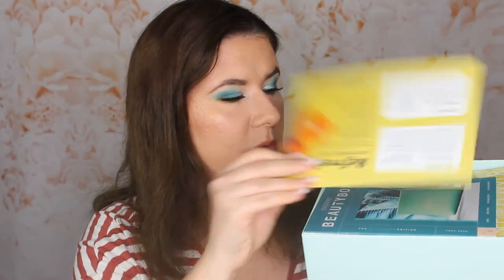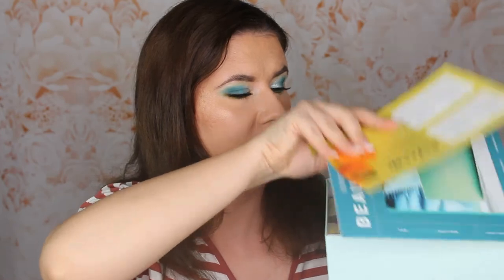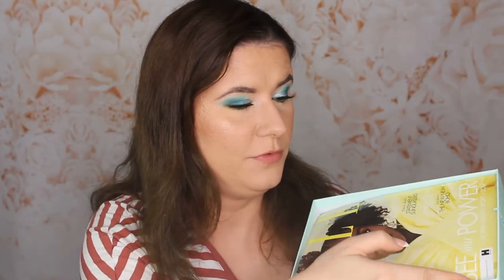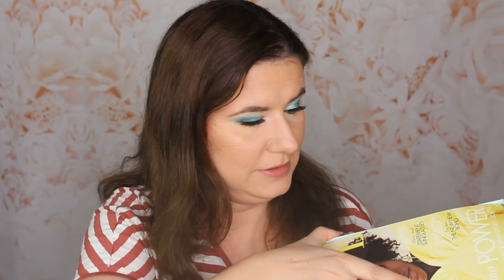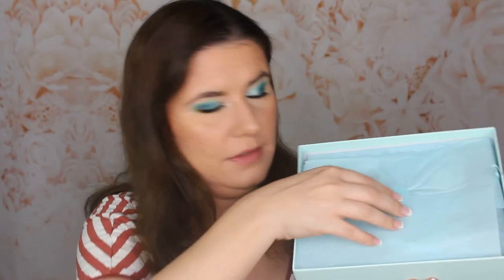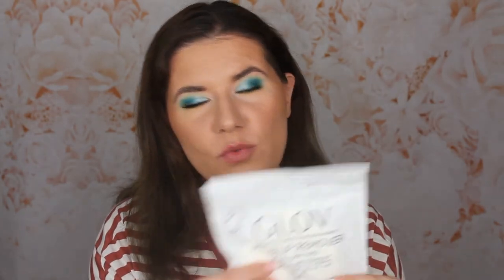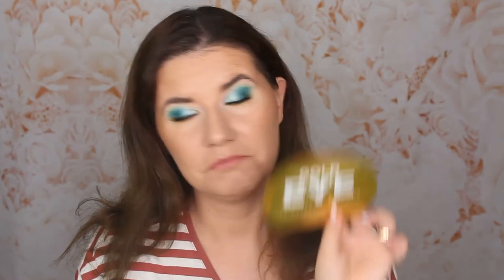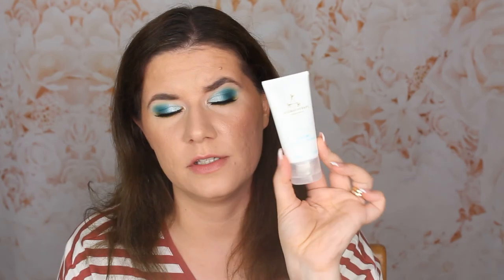Lookfantastic unboxing July box